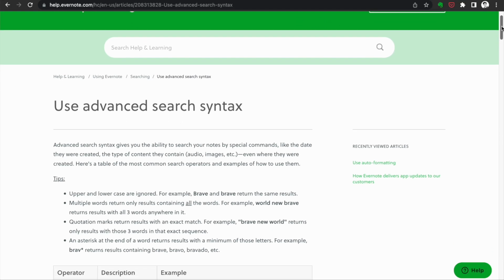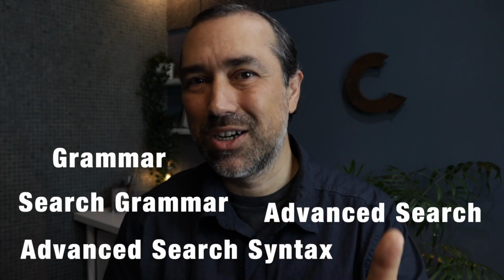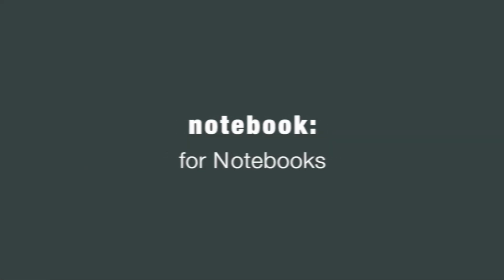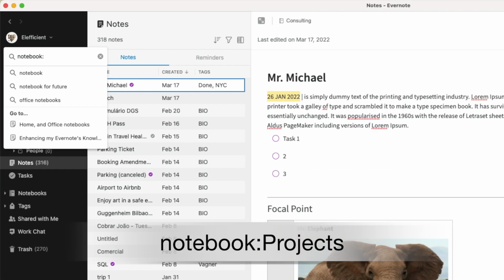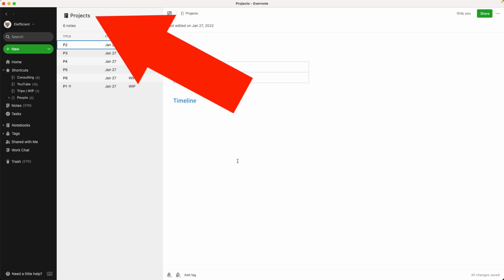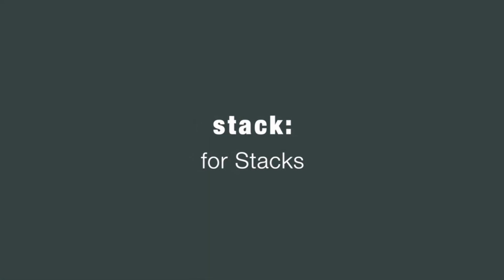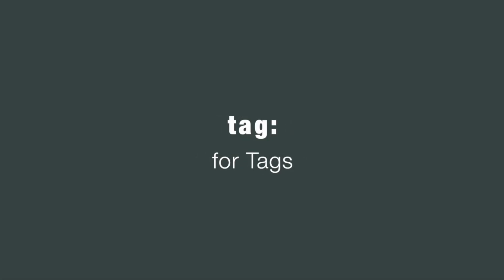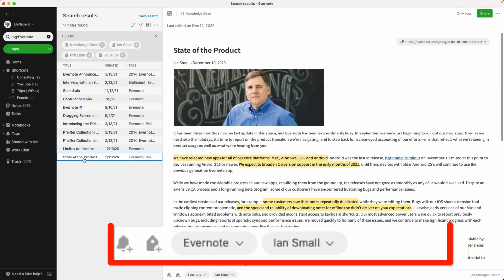Evernote Advanced Search | LESSON 1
The Advanced Search Syntax, aka Search Grammar, is a mighty feature of Evernote that I'll teach you step by step. On today's video, you'll learn the first 3 search operators/terms.

➤ RESOURCES
• Lesson 2

➤ CHAPTERS
0:00 | Intro
0:48 | Basic Rules
1:28 | Notebook advanced search term
2:36 | Stacks advanced search term
3:07 | Tags advanced search term